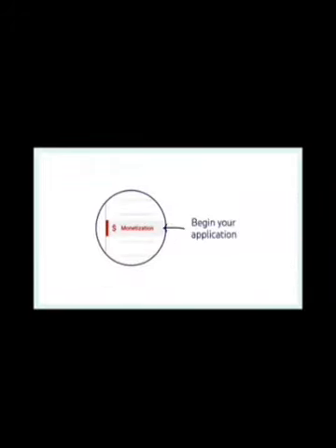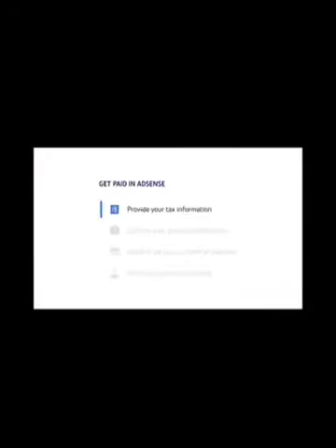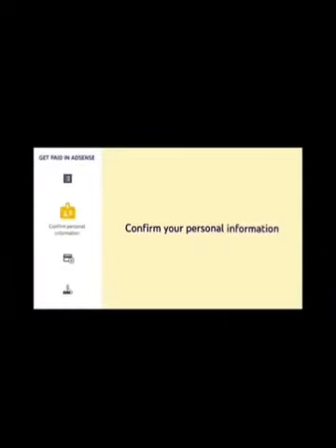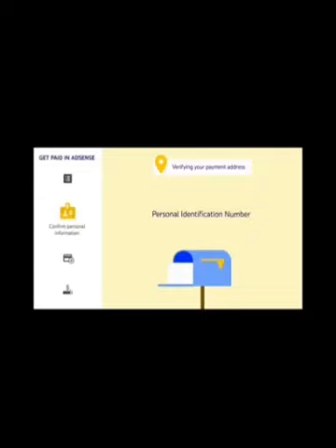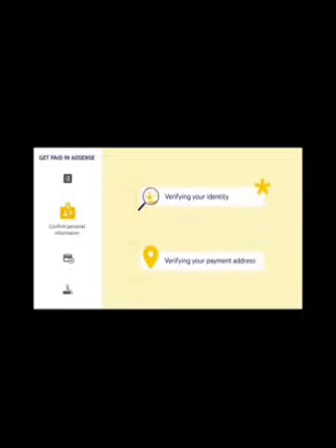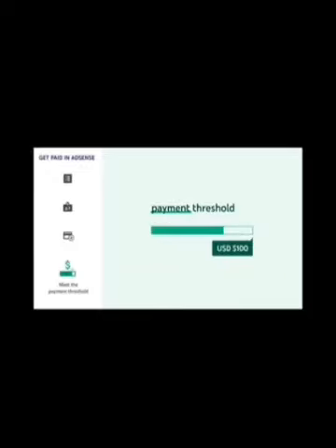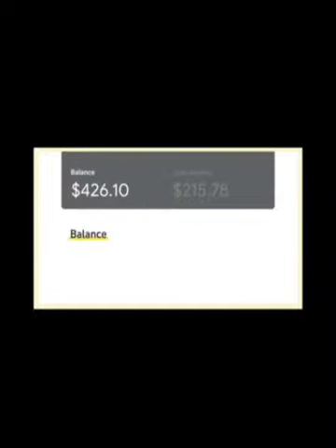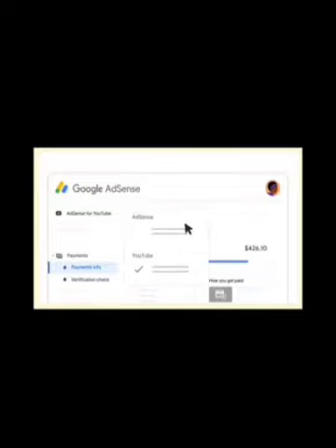ADSENSE FOR YOUTUBE CREATORS||MUST WATCH👈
@youtube creators videos
manoj dey
@youtube creators videos
manoj dey
@youtube creators videos
manoj dey
@youtube creators videos
manoj dey
@youtube creators videos
manoj dey
@youtube creators videos
manoj dey
@youtube creators videos
manoj dey
@youtube creators videos
manoj dey
@youtube creators videos
manoj dey
@youtube creators videos
manoj dey